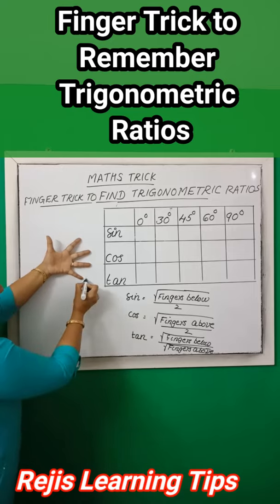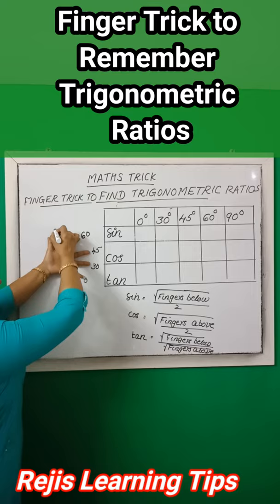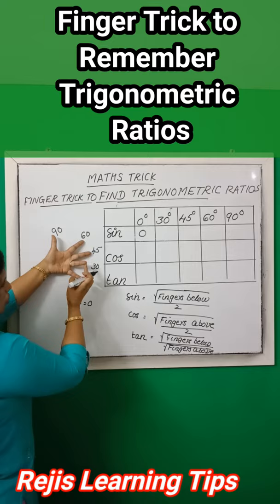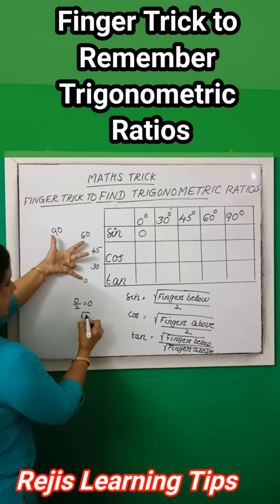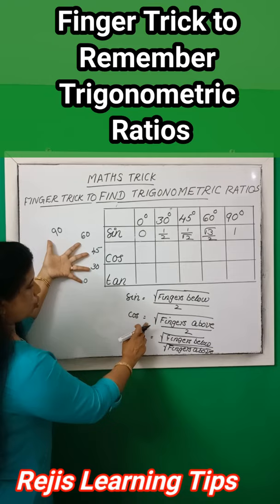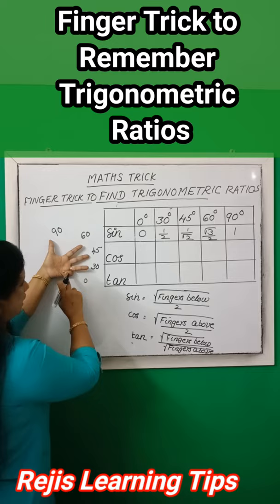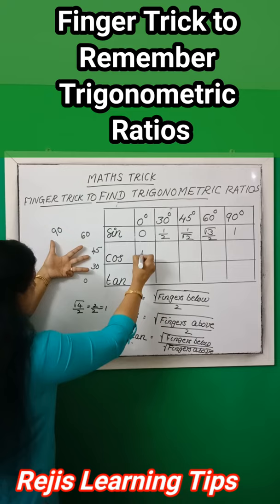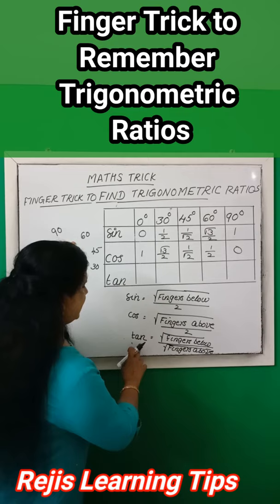Finger Trick to Remember Trigonometric Ratios